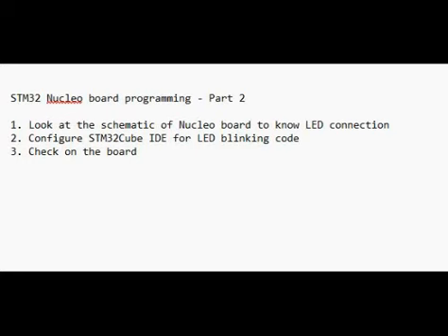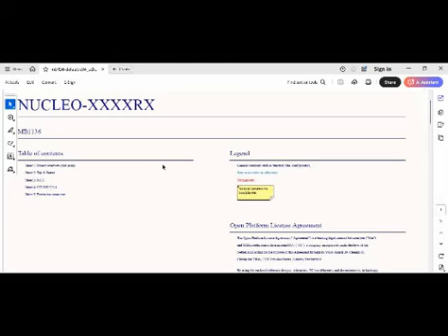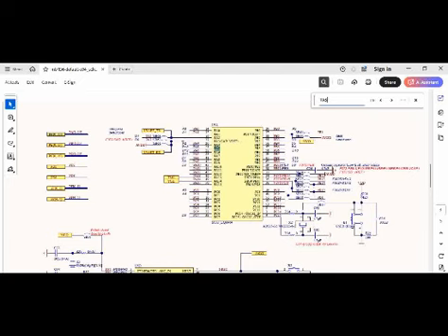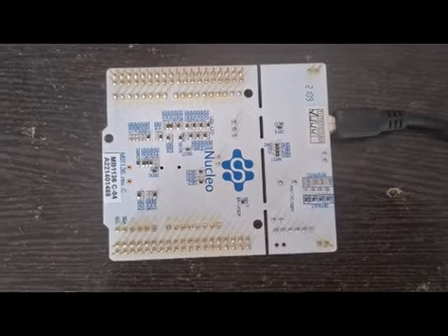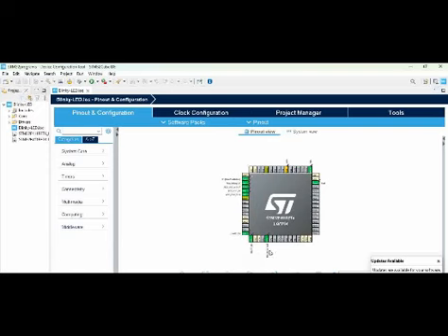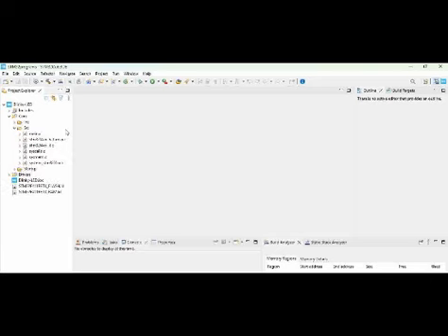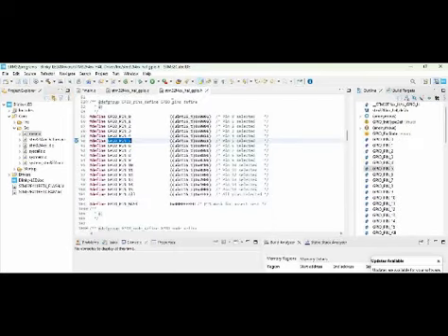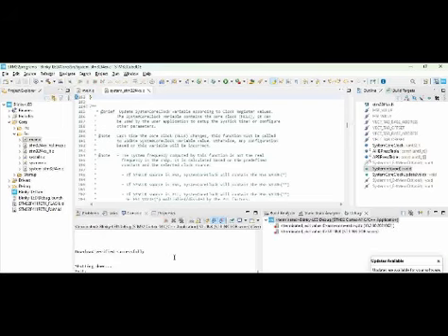#2 Blinky LED code on STM32 Nucleo Board | STM32F411 tutorials